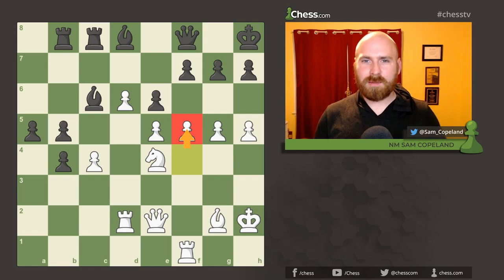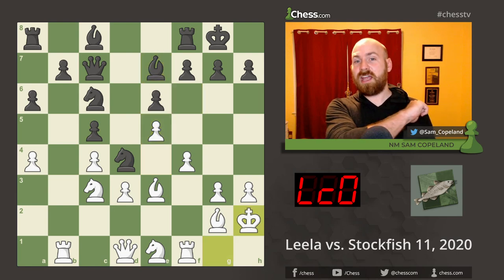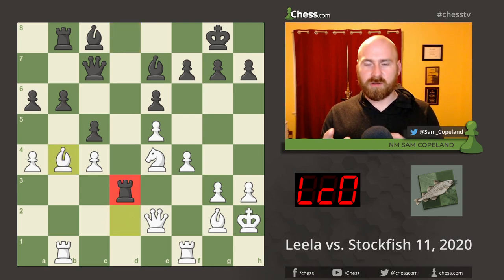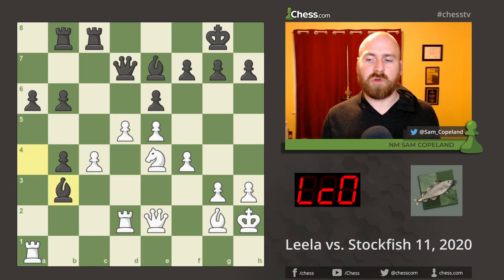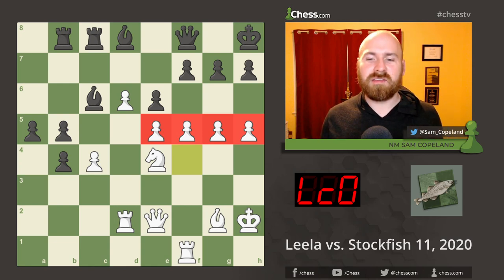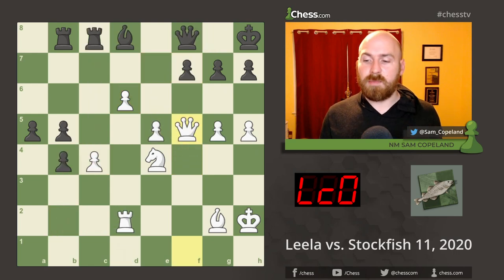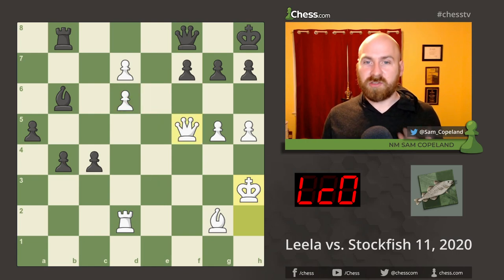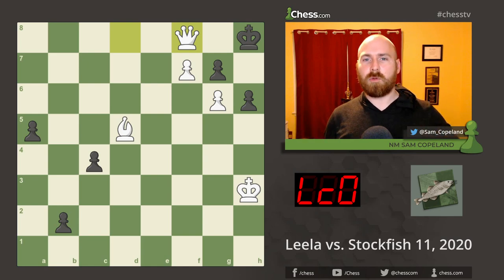Leela's Fifth-Rank Pawn Storm! | Computer Chess Championship Finals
Leela Chess Zero won the 13th season of the Computer Chess Championship 106-94 against Stockfish 11. The Neural Network did so with an incredible understanding of space and control and some amazing positional concepts. Watch the neural net engine convert a stranglehold against the traditional engine!